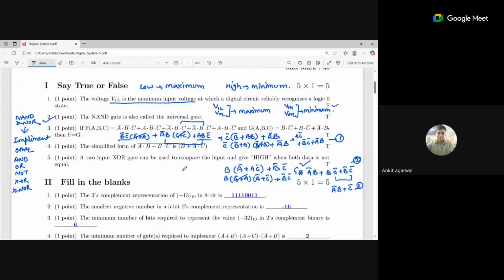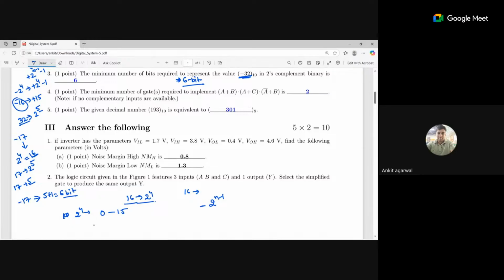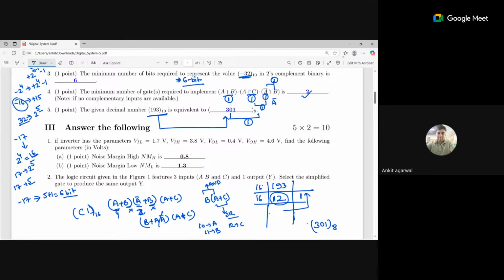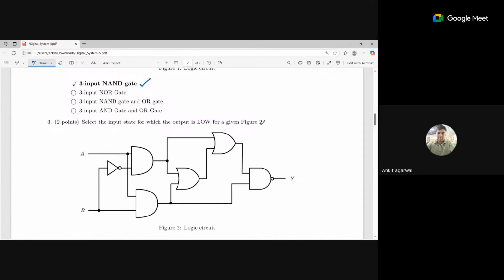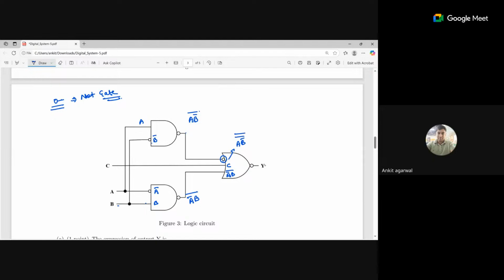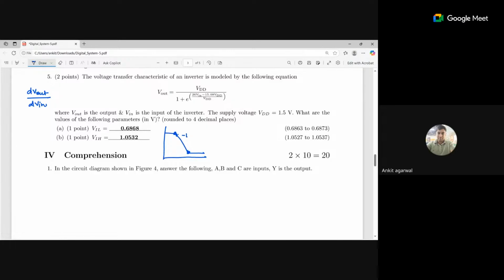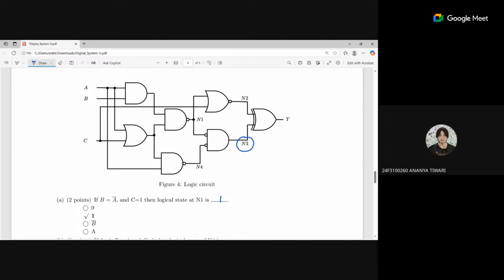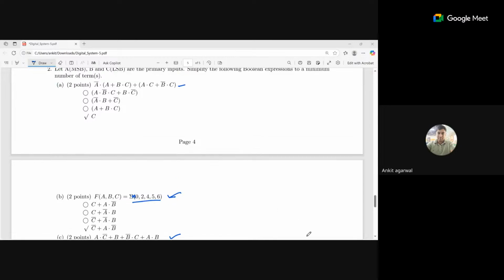Digital System_T2(2025)_21-June